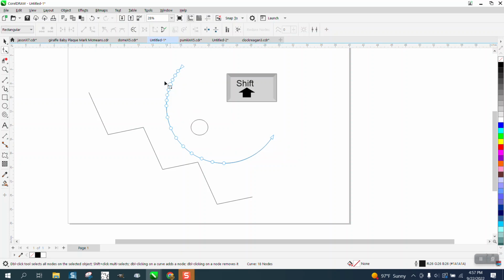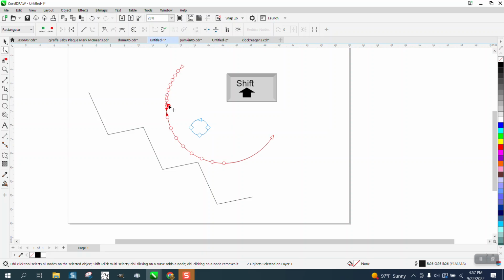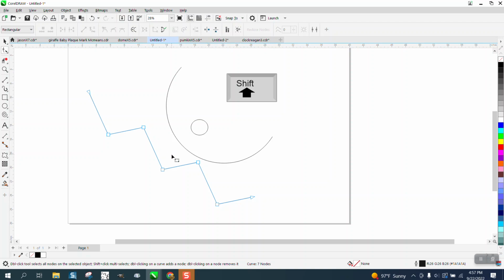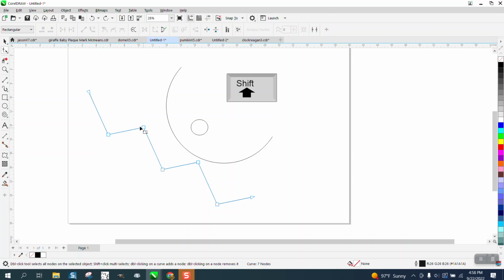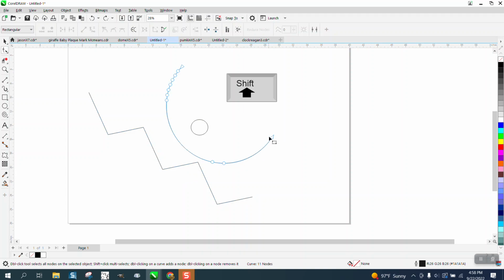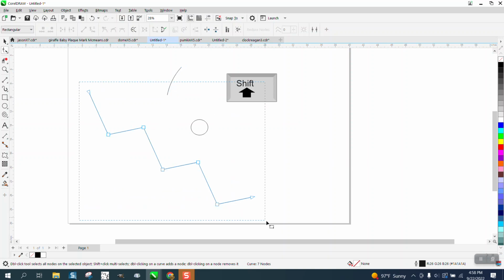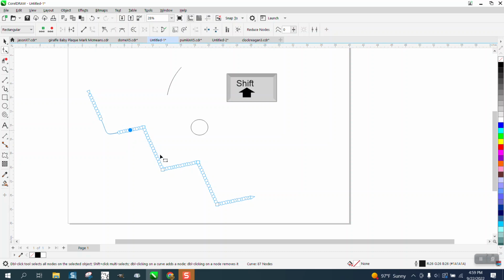Corel Draw Tips & Tricks Shift Key to SELECT nodes